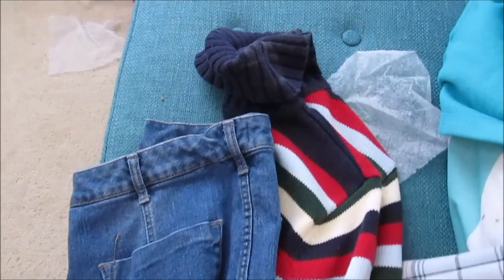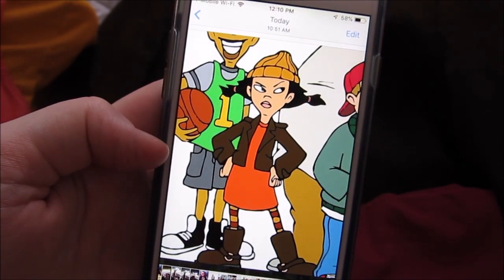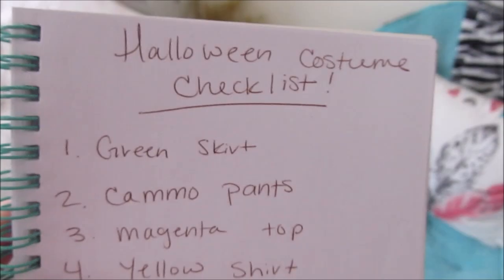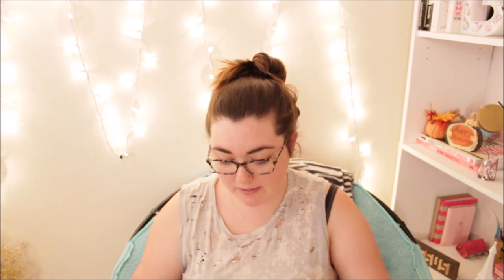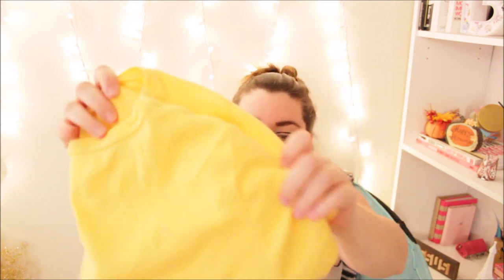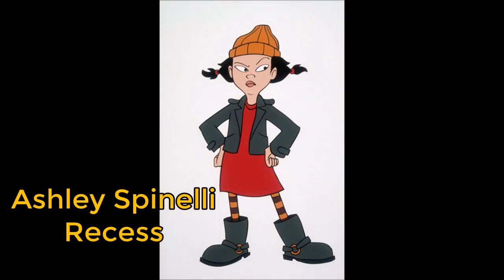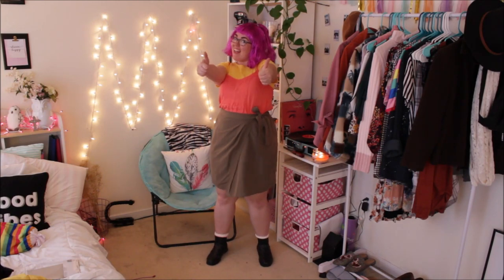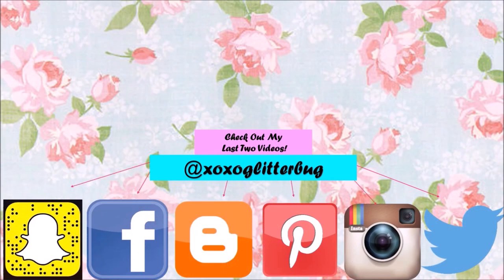5 CHEAP & UNIQUE LAST MINUTE HALLOWEEN COSTUMES! | GlitterBug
Y'all, this video was a blast to make, but seriously, I have my heart set on being a witch this Halloween... Talk about a last minute costume all I have for that is a cape. Wish me luck! But if you still aren't sure what you want to be, hopefully this can give you a good quick and easy last minute Halloween costume idea!

Musical.ly: xoxoglitterbug

XOXO GB

Love,
Kayla